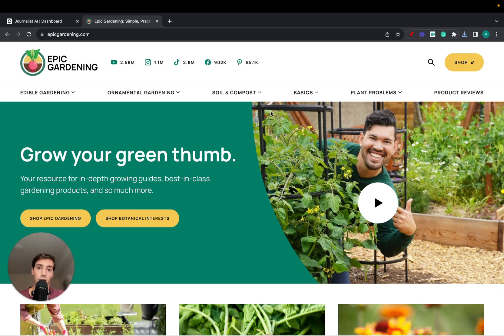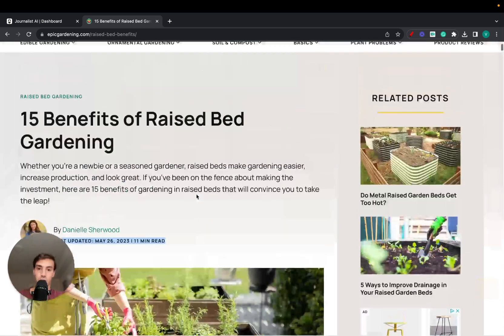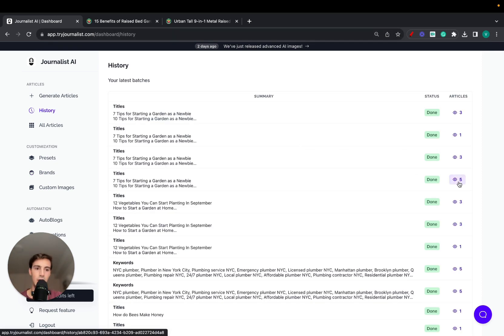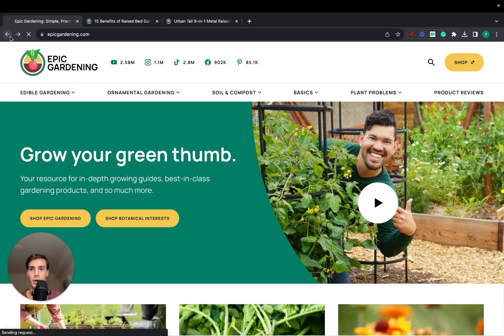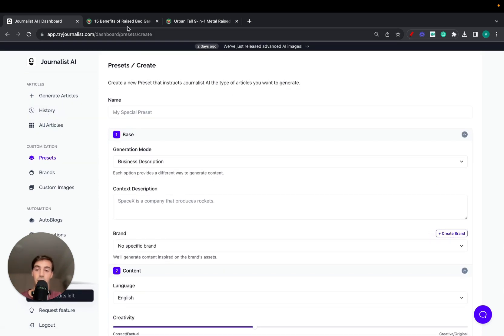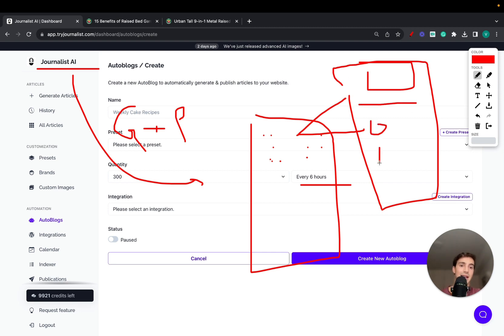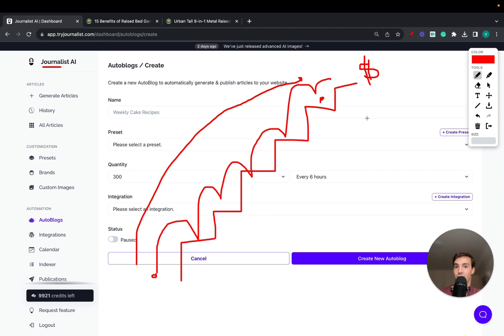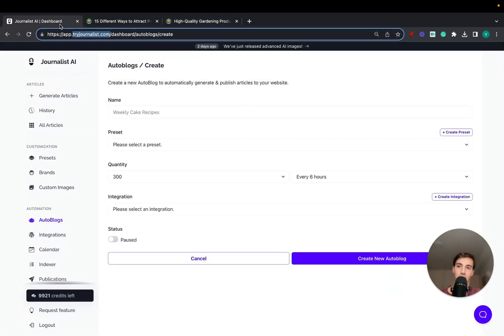🤯 I Created an Automatic Shopify Blog (with AI)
. This AI tool called "Journalist AI" helps you drive more traffic to your Shopify's store blog.

You're able to leverage AI to grow your Shopify's store organic reach thus driving more sales to it.

Furthermore you increase your Shopify's (dropshipping) store perceived value, meaning your brand value also goes up.

Leveraging AI for growth is a must in today's world.